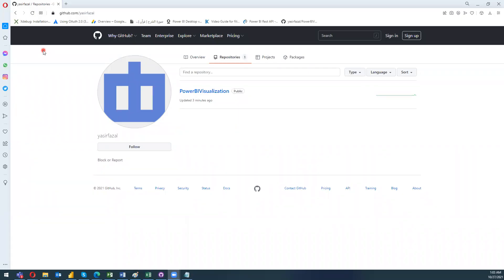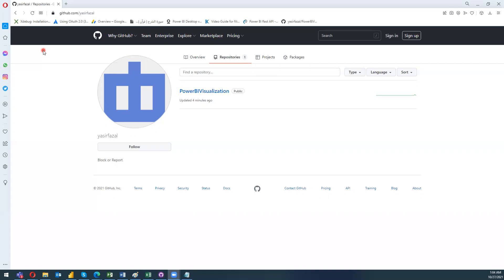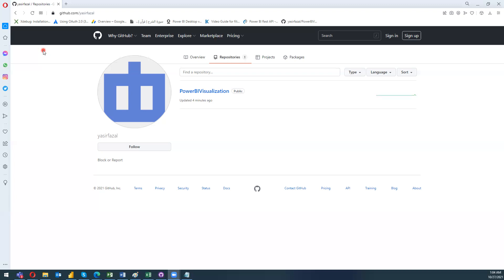Join us with GitHub | GITHUB LAB By YASIR | Power BI Project Source Code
Join us for access Power Bi Project Code